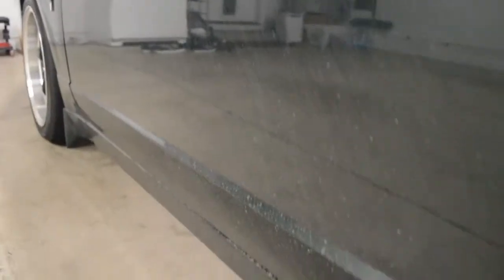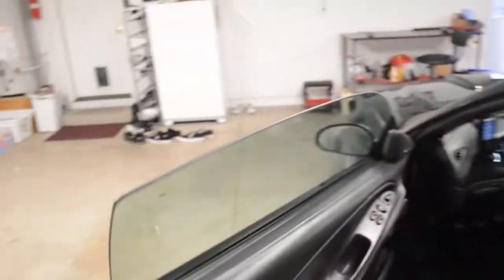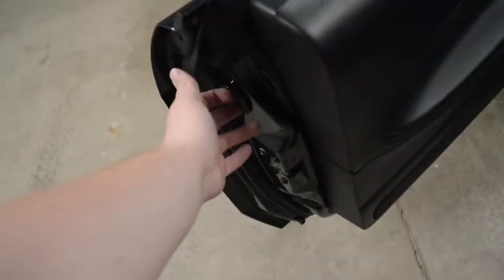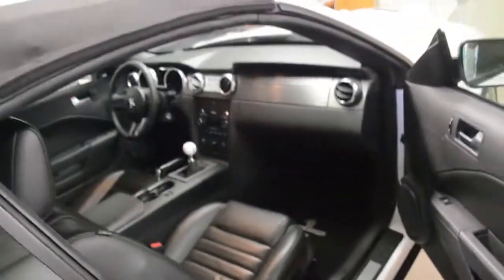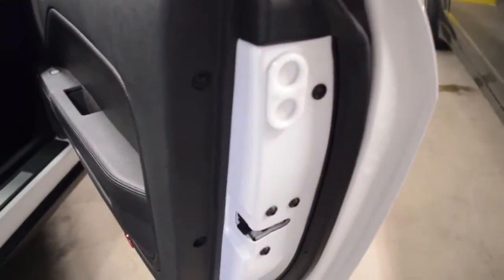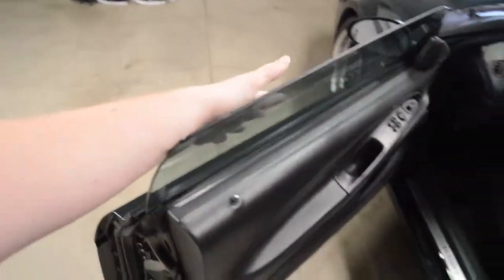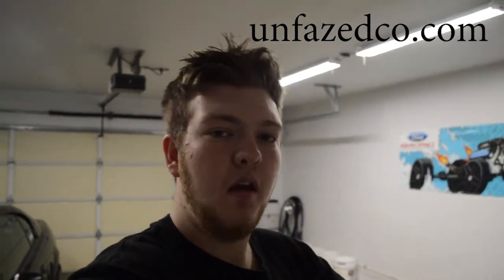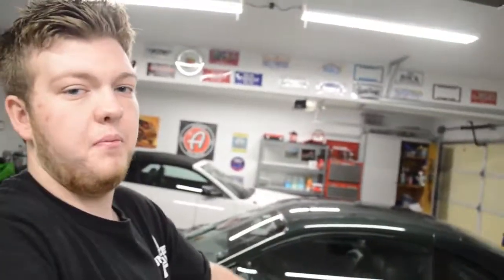EVERY CAR GUY NEEDS THIS! | Jam Handle Review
Get the Jam Handle now! Totally worth buying!

FOLLOW ME

BUSINESS ONLY

MODS ON BULLITT

- Mach 1 Grille Delete
- Eibach Sportline Lowering Springs
- American Racing Torque Thrust Wheels 18x9 and 18x10
- BBK Offroad X Pipe
- SCT Tuner
- Magnaflow Magnapack Mufflers
- Mach 1 Chin Spoiler

MUSIC